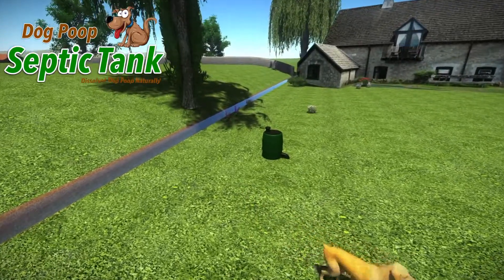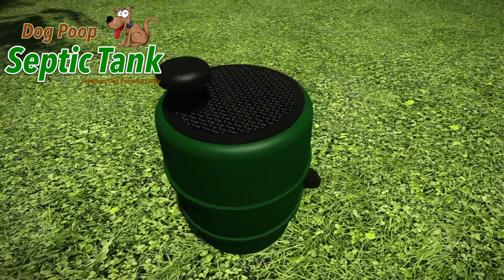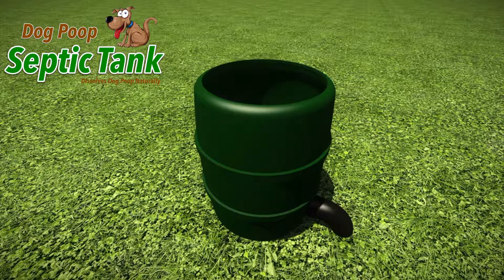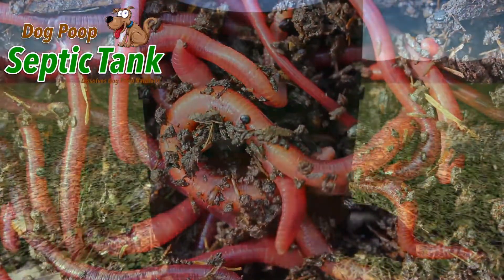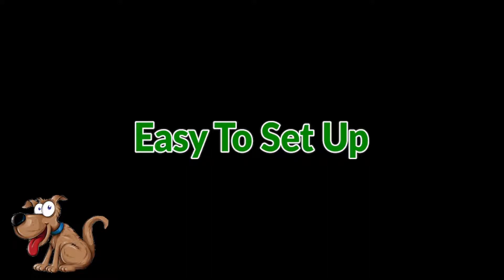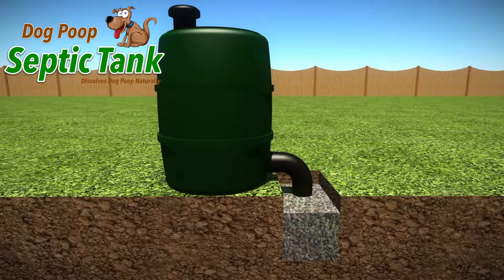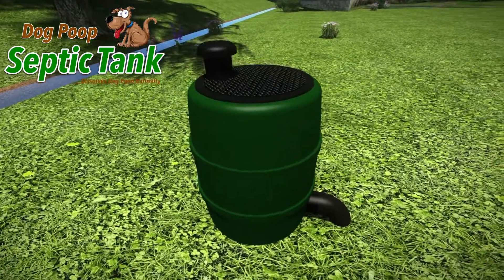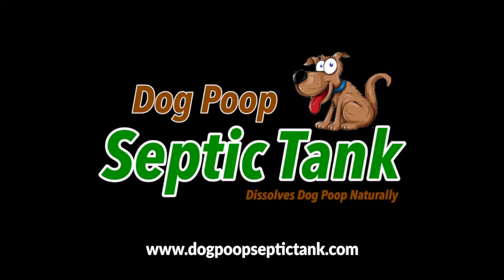Dog Septic Tank